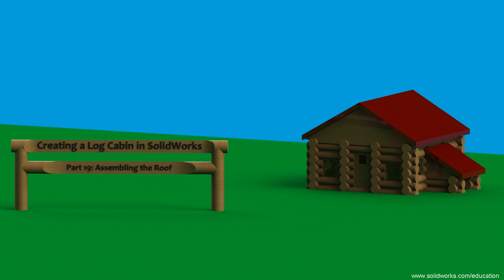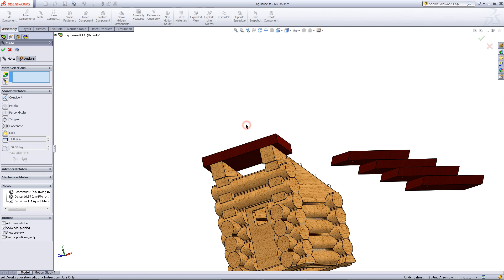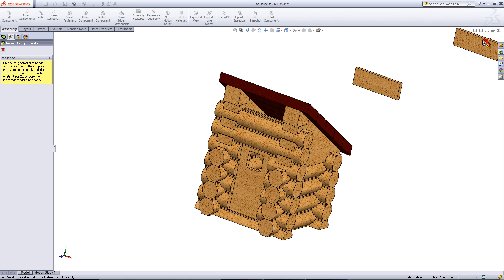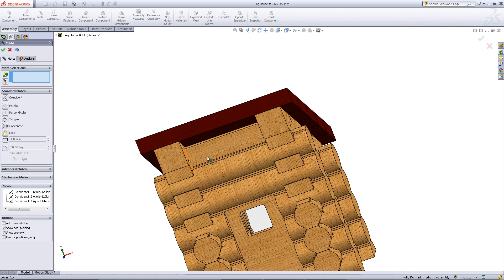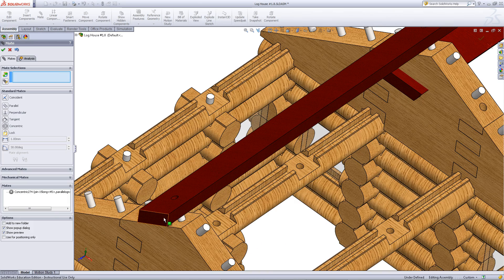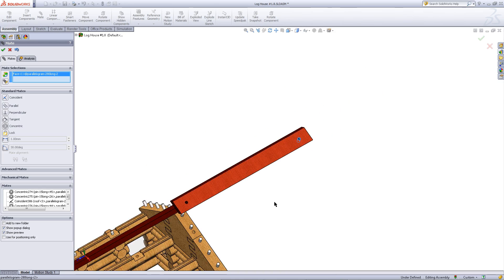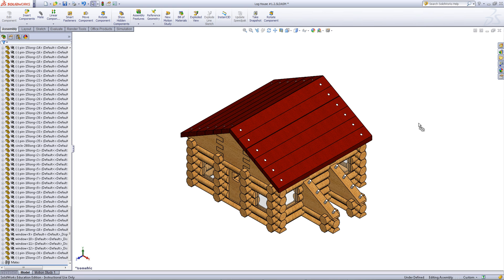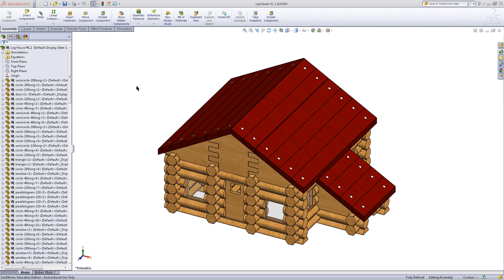Creating a Log Cabin in SolidWorks - Part 19: Assembling the Roof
This blog post will show you how to place the roofing onto your log cabin. This is the last step in the log cabin assembly. You could then render the log cabin you have created. By rendering the log cabin assembly, you can give it a more realistic or better look.